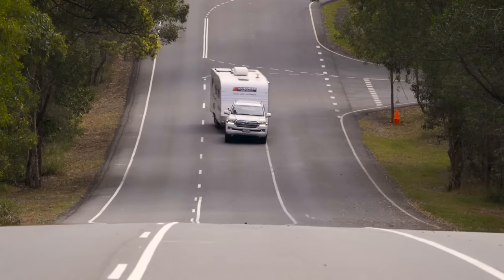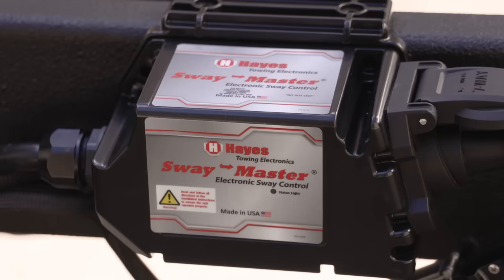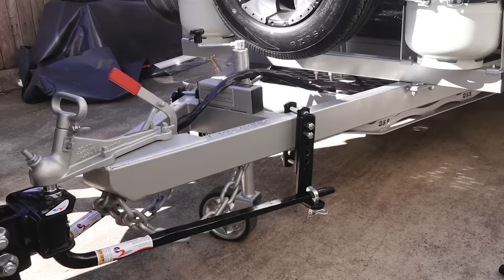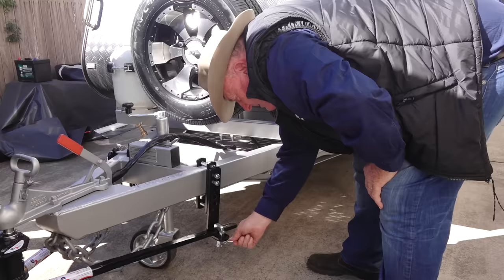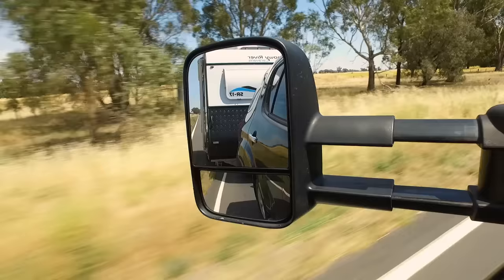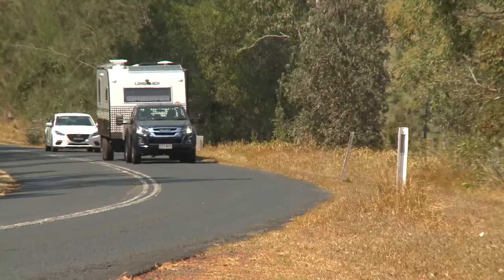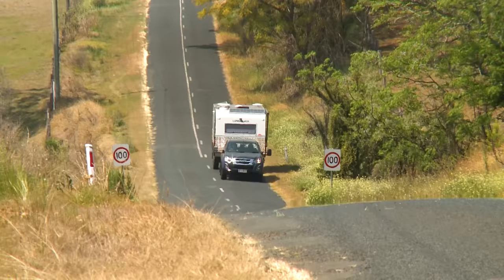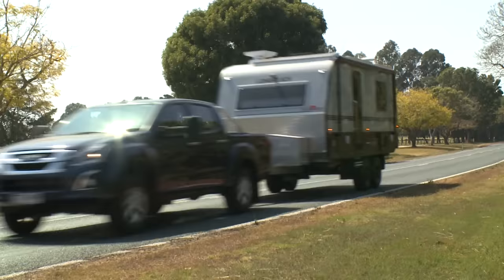The ULTIMATE IN TOWING SAFETY – E2 & SWAY-MASTER